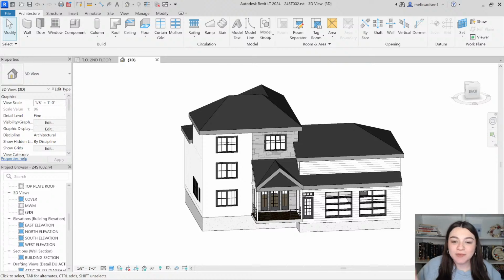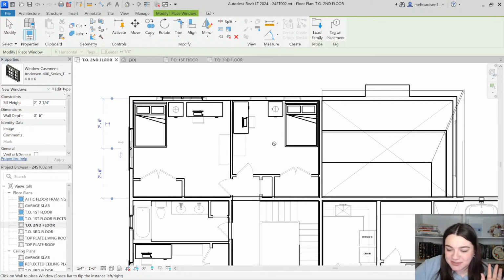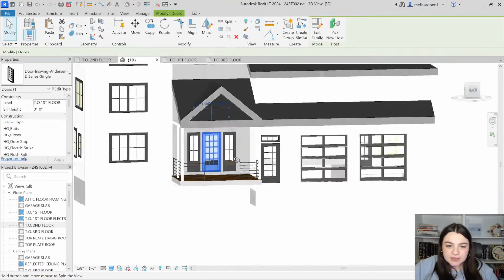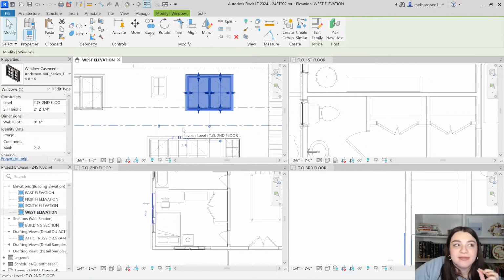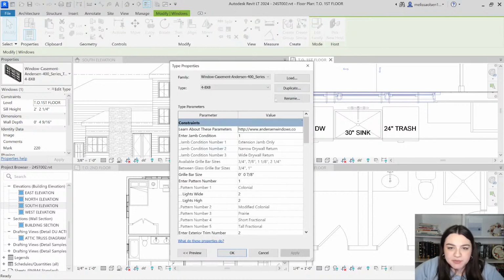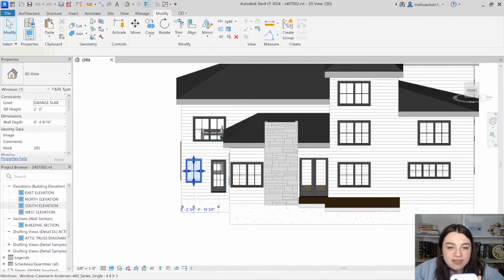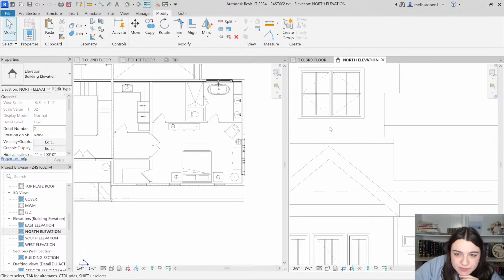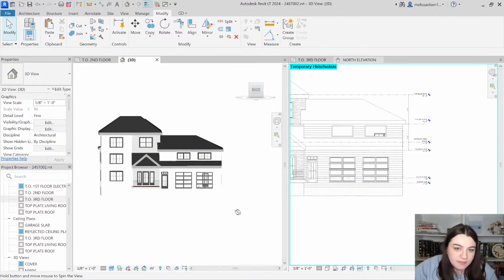Model with Mel S2 Ep5